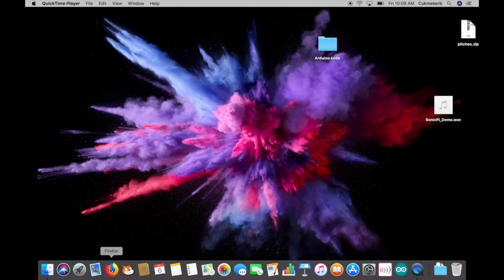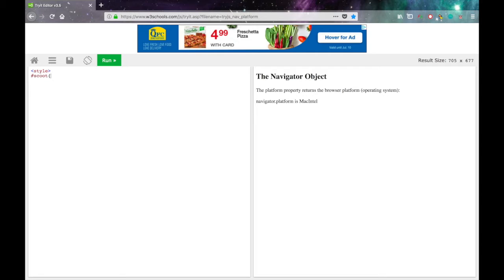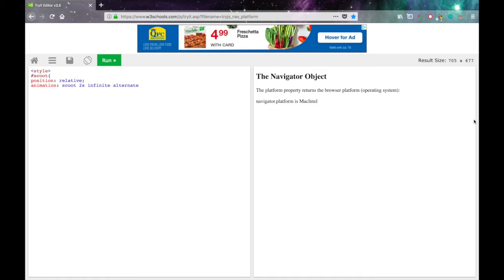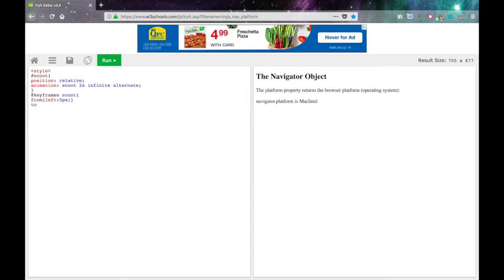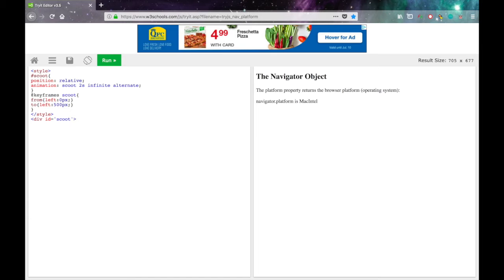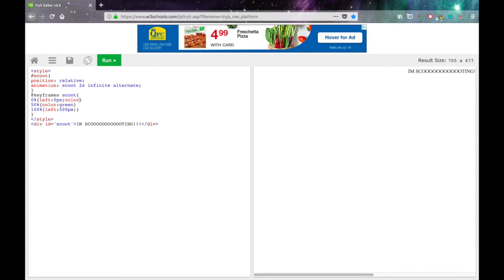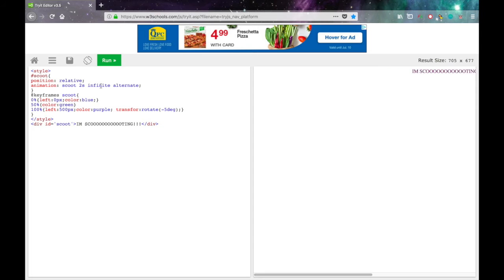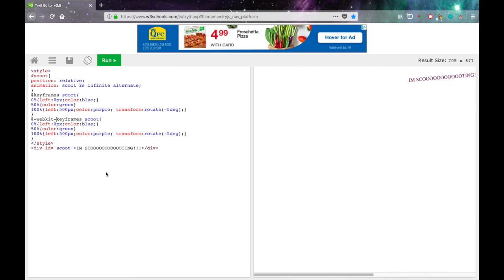How to make a CSS animation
Sorry for not posting this on Sunday. I was off at Glacier National Park.
Hope you like the pictures.